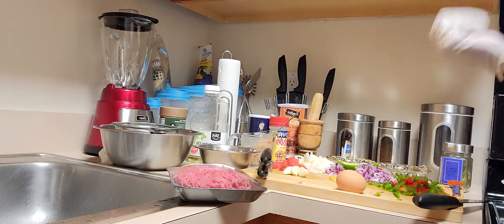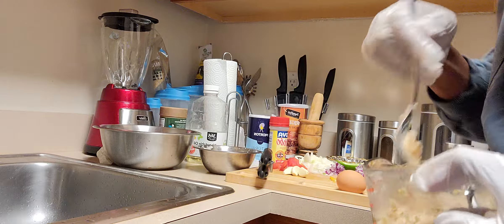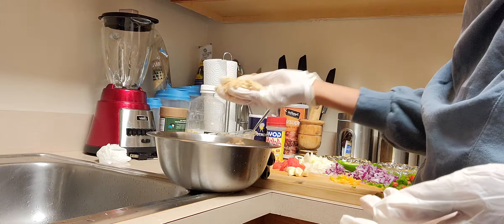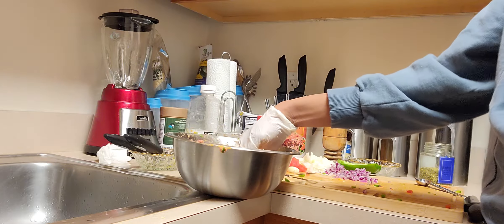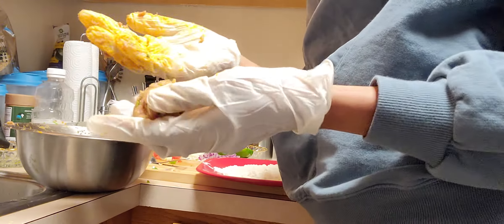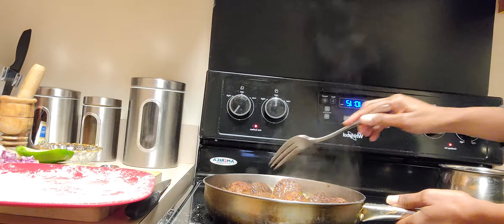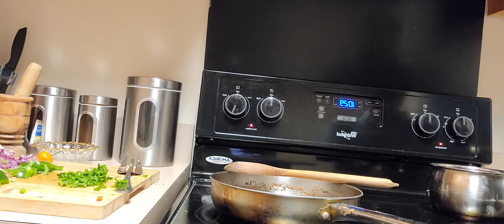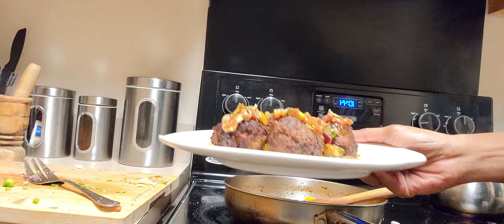How I make Fire Creole meatballs Recipe! 😋 🔥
1 lb lean ground beef
1/4 cup bread Crumbs
1 medium red potato
1 brown egg
1/4 cup mix bell peppers
1 small fine chopped onion
2 garlic cloves
1 tsp herb de province
1 tbsp homemade Haitian spice
1/3 cup flour
1/4 tsp fresh ground black pepper
1 tsp Adobo powder
finely chopped cilantro
small habenaro pepper
1 tsp lime juice
pince of salt
vegetables oil